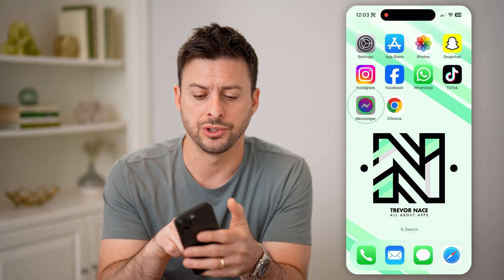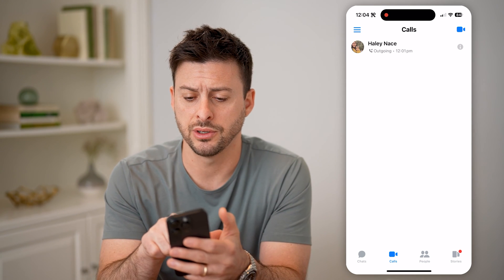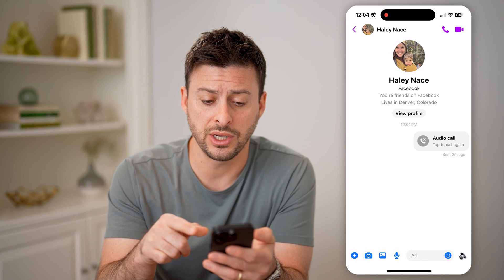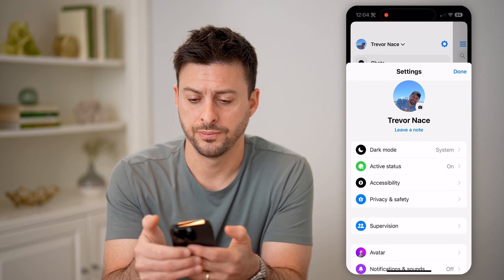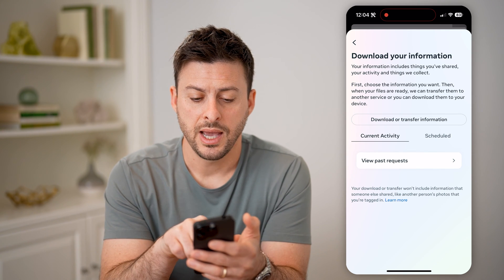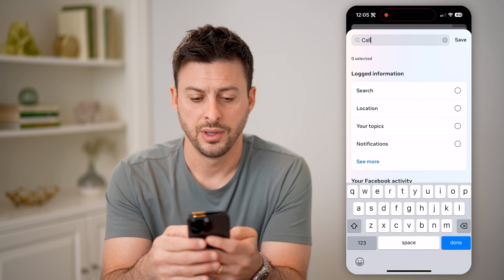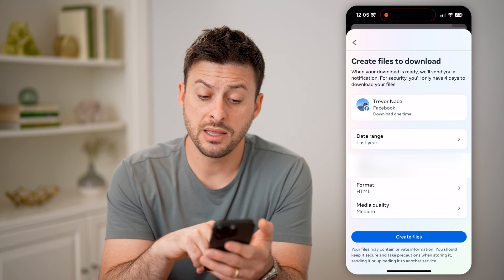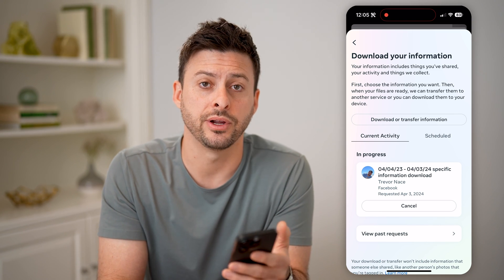How To Check Messenger Deleted Call History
Here's how to find your deleted call history on Facebook Messenger if you forgot who you called or who called you and want to recover the list.